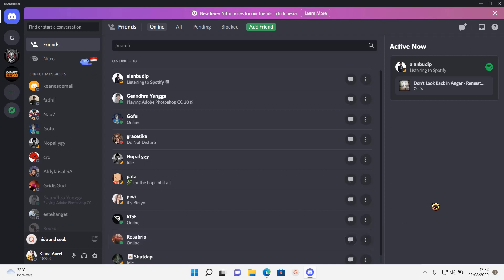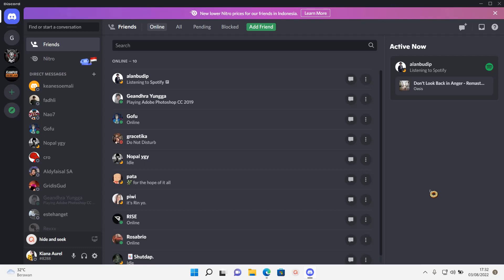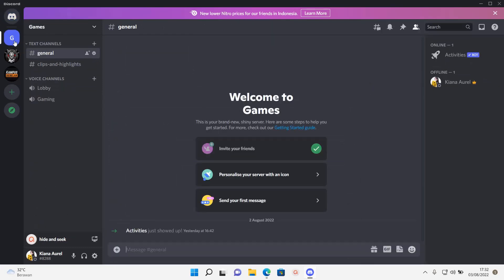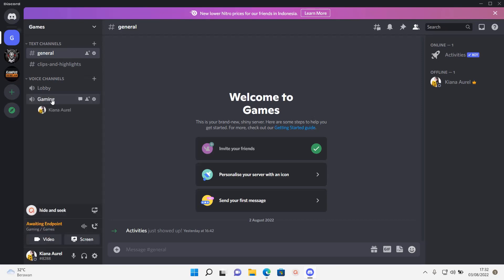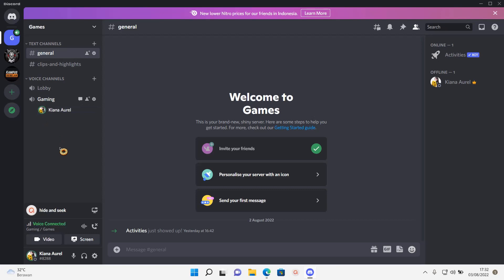How To Use Discord Voice Chat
Want to use Discord voice chat? Here's how you can do that.